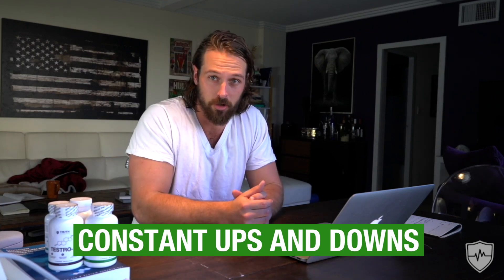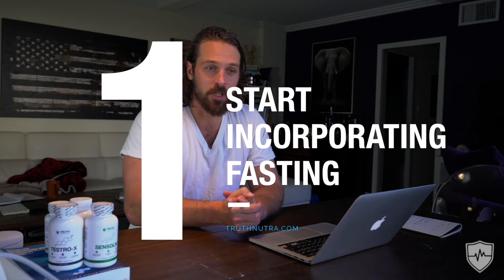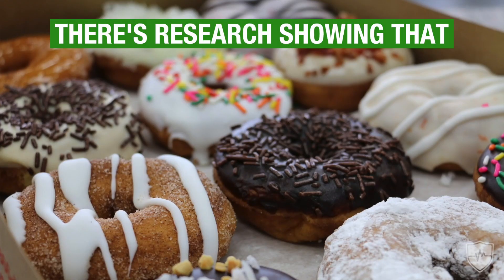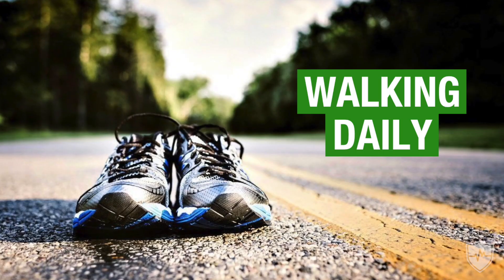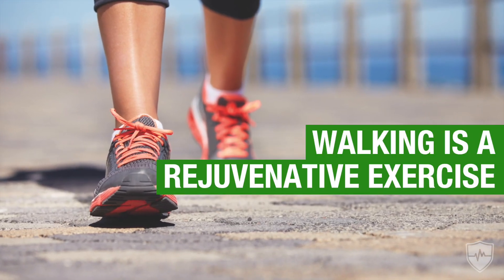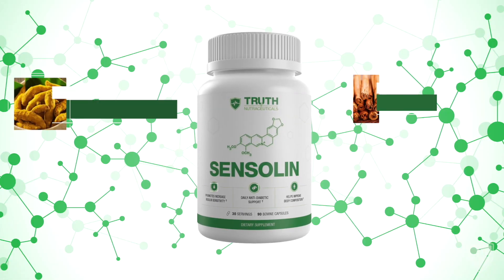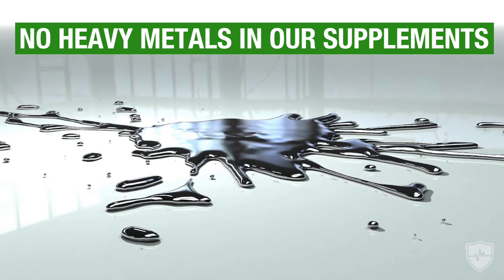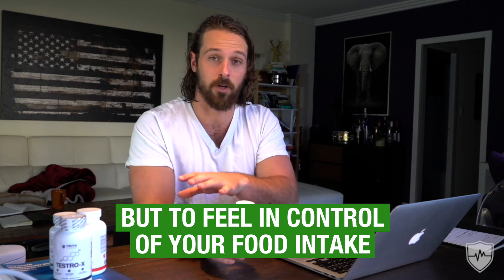4 Simple Ways to Stop Blood Sugar Crashes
Learn how to stop blood sugar crashes and control or lower your blood sugar levels by watching this video.